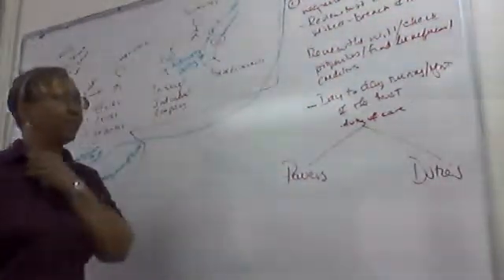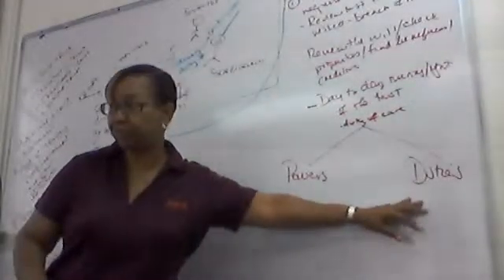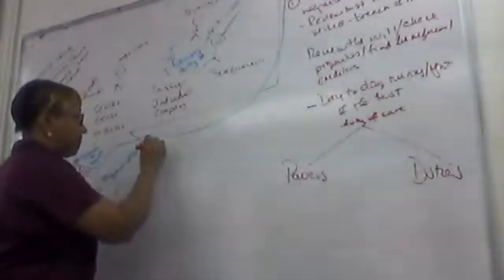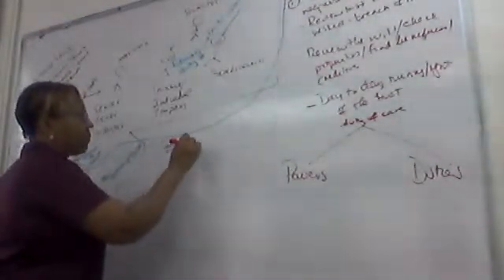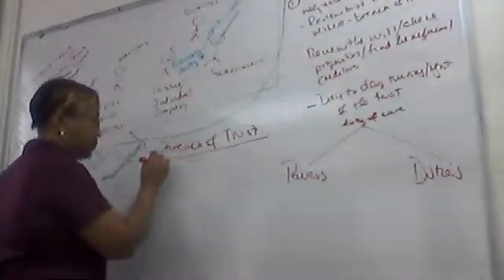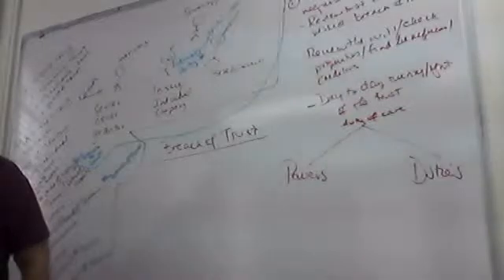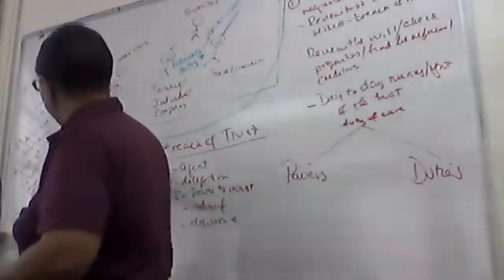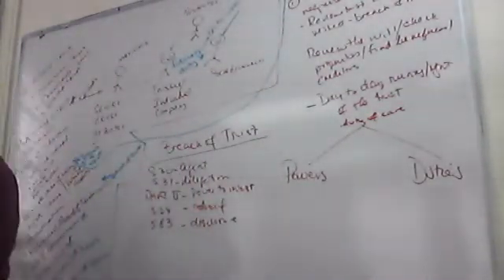Trust Stage 1 March 30th